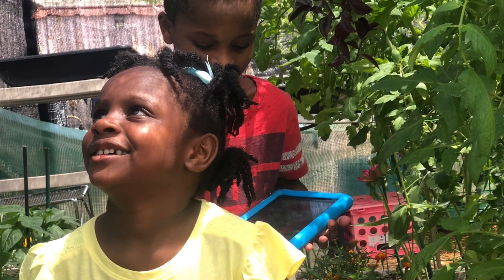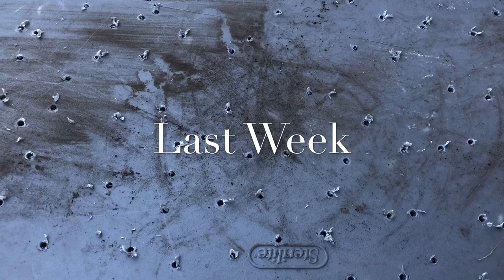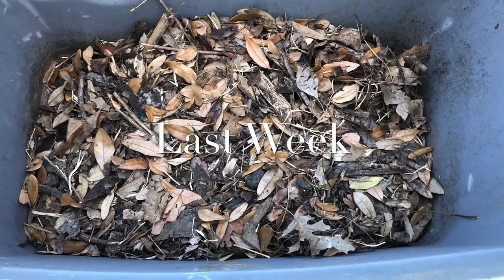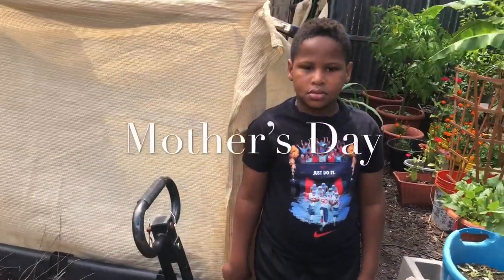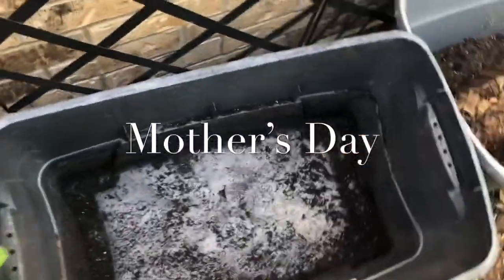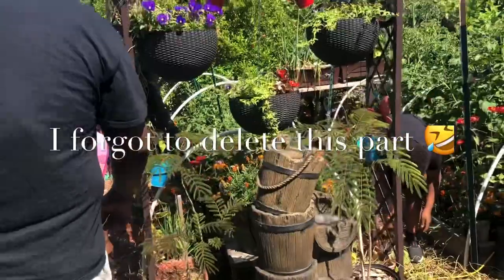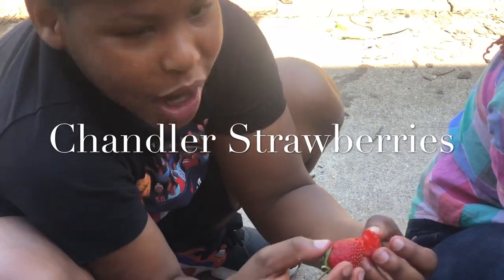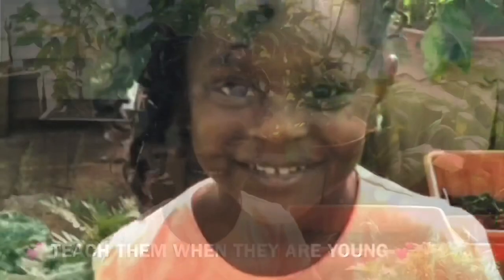Episode 223: Prepping 30 Gallon Totes to Grow Sweet Potatoes in my Emergency Garden.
In this Episode Lady Cheryl shares How she is prepping large totes to grow sweet potatoes in her Emergency Garden. Cheryl also shares a short visit with her grandchildren.

Tuesday’s Fruit (Miho Satsuma) and a Recap of Product and Book Shared in her first Live Chat!

218: 7 Easy Steps to Grow Tomatoes in a Hot Climate, including How to Use Shade Cloths.